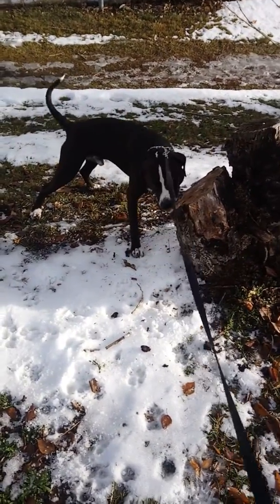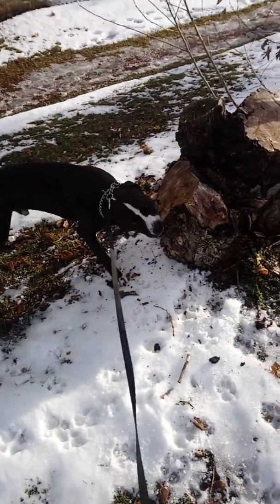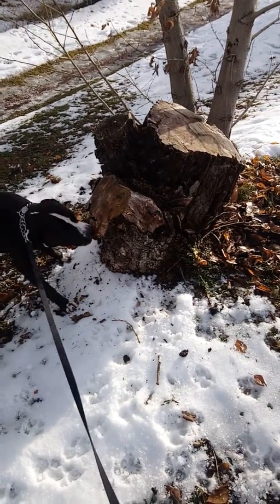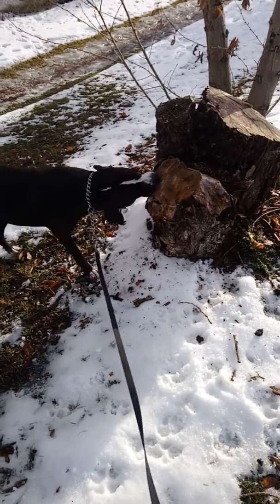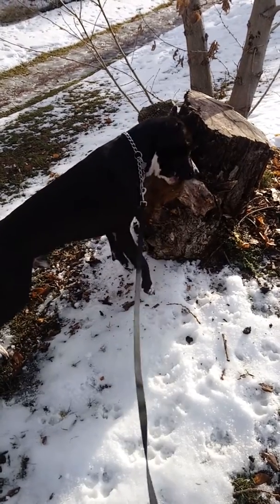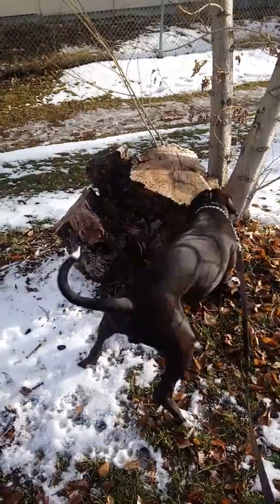Shadow tries really hard to move this big stump